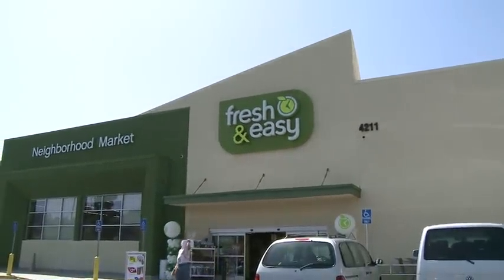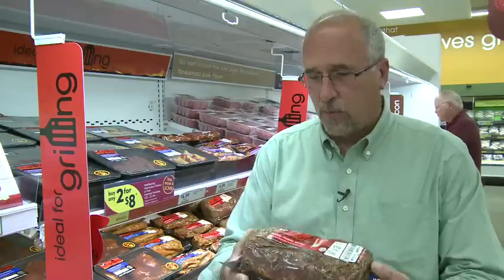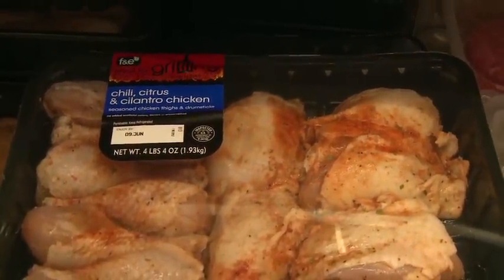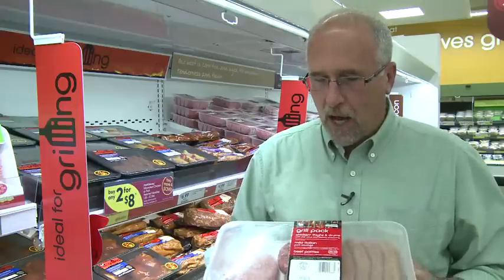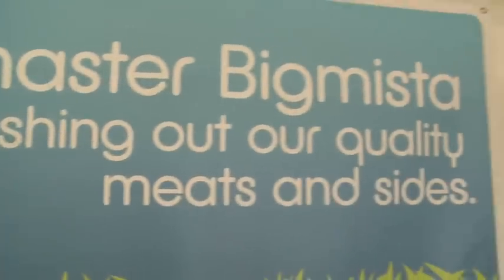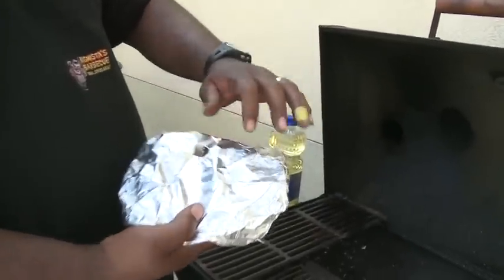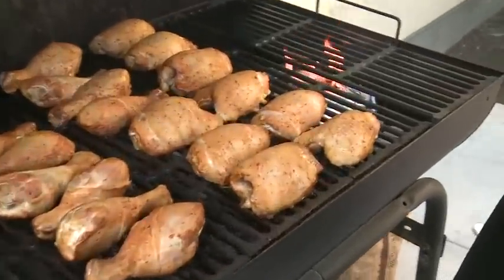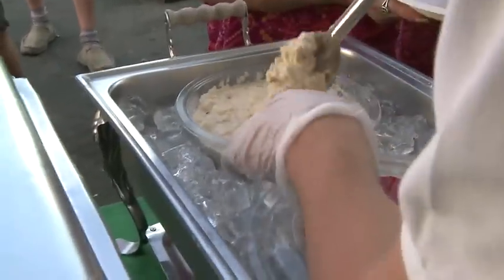Grilling with Fresh & Easy Meat Guru Bill & Bigmista!